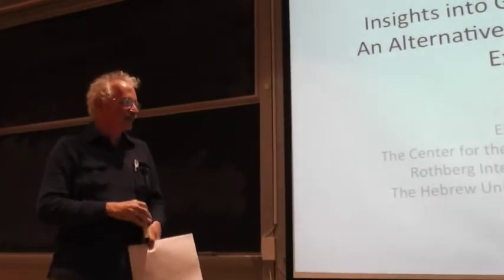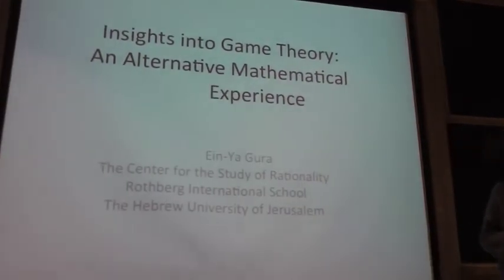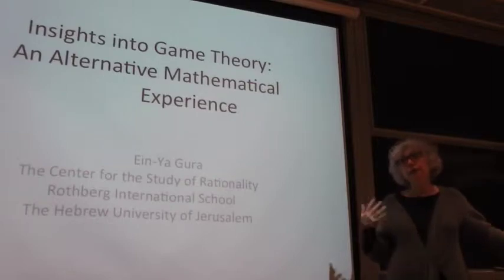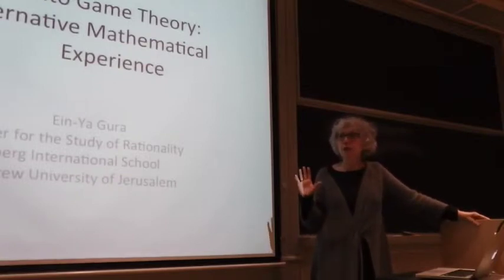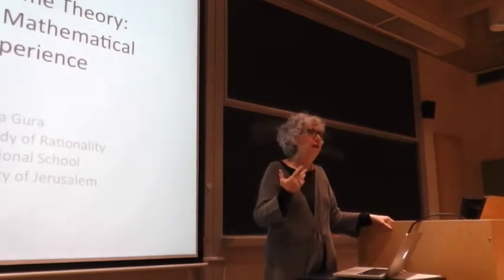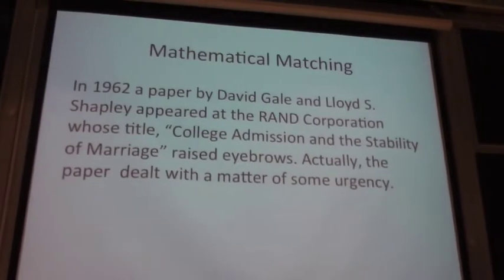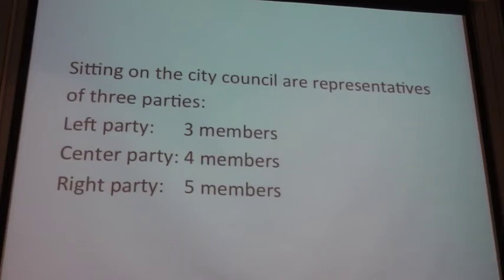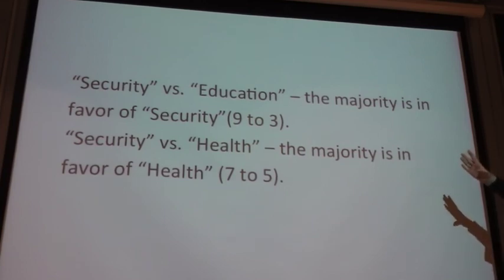Insights into Game Theory: An Alternative Mathematical Experience Part1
Speaker: Ein-Ya Gura, Hebrew University of Jerusalem (Israel)
Title: "Insights into Game Theory: An Alternative Mathematical Experience" (A book written by Ein-ya Gura and Michael Maschler, published by Cambridge University Press)
Abstract:
          Few branches of mathematics have been more influential in the social sciences than game theory. In recent years, it has become an essential tool for all social scientists studying strategic behavior of competing individuals, firms, and countries. However, the mathematical complexity of game theory is often very intimidating for students who have only a basic understanding of mathematics. We address this problem by presenting material that does not require mathematical prerequisites and yet involves deep game-theoretic ideas and some mathematical sophisticaton. This book selects a small number of topics and studies them in depth. It shows the students of the social sciences how a mathematical model can be constructed for real- life issues.